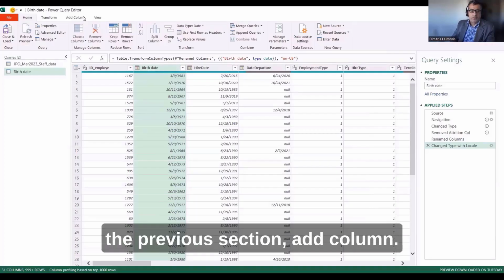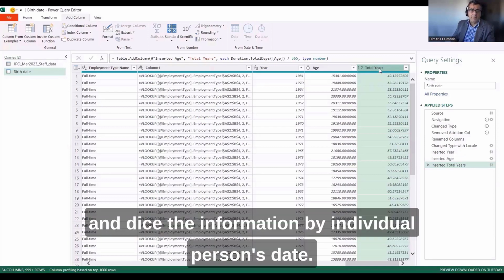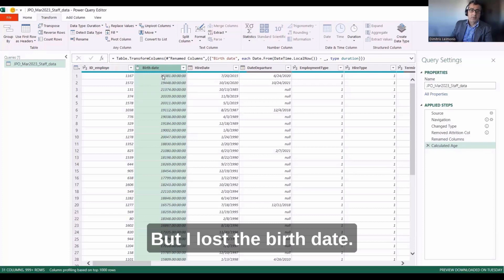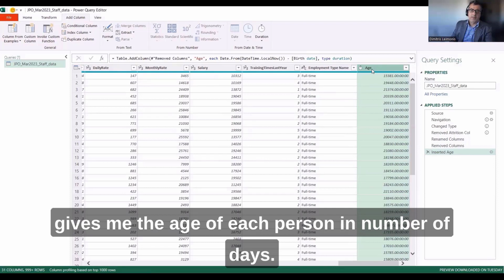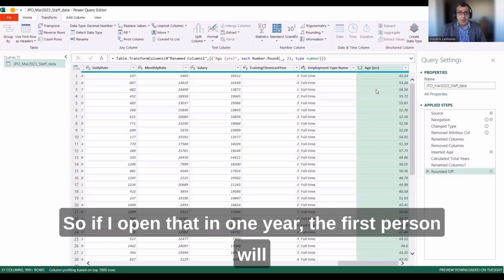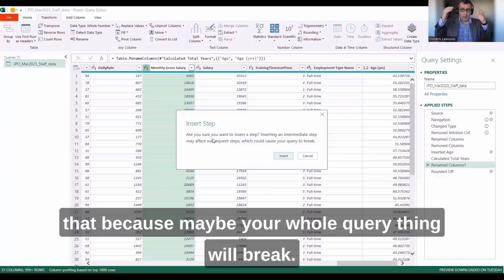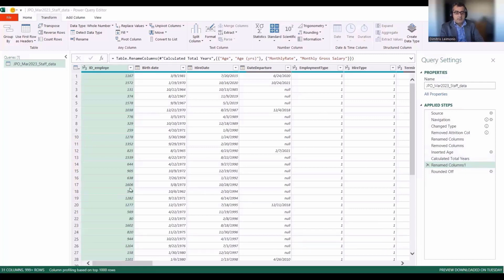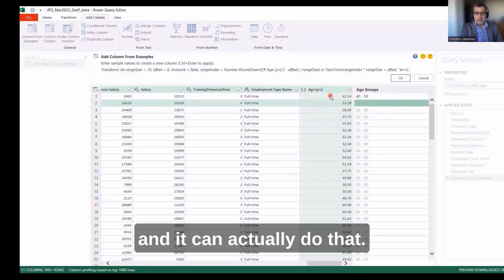Dynamic Age Grouping Power Query Techniques for Excel and Power BI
Unlock the full potential of data analysis with Power Query! 📊 Join us in this enlightening seminar as we explore how to effortlessly convert dates into dynamic age groups, revolutionizing the way we analyze information. Learn to create new columns related to time based on a date column, enabling seamless data transformation. Dive into the world of data with us!

CHAPTERS
0:00 Introduction
0:13 Exploring Data Transformation
1:00 Creating New Columns for Time
3:00 Calculating Age in Days
4:30 Converting Age to Years
6:00 Rounding Age to Two Decimal Places
8:00 Creating Age Groups
10:00 Conclusion